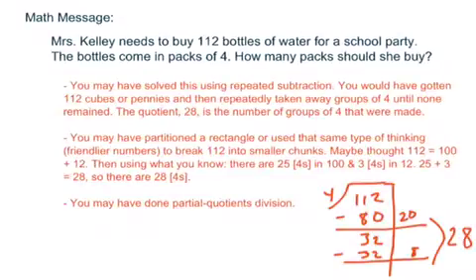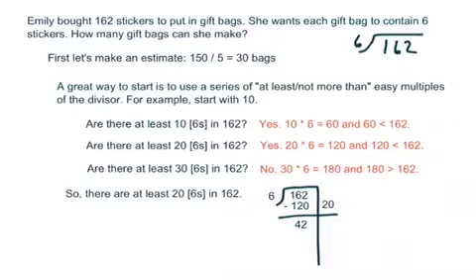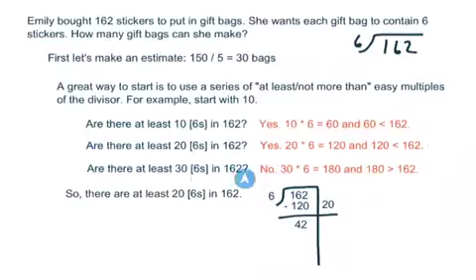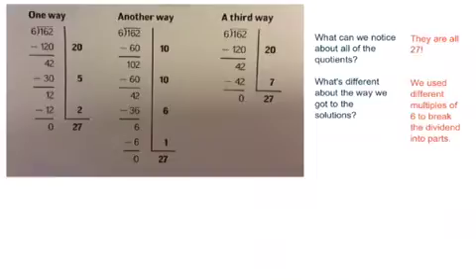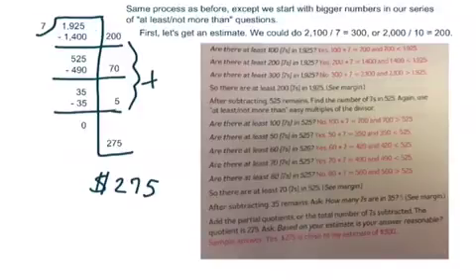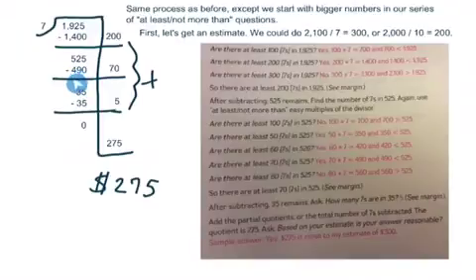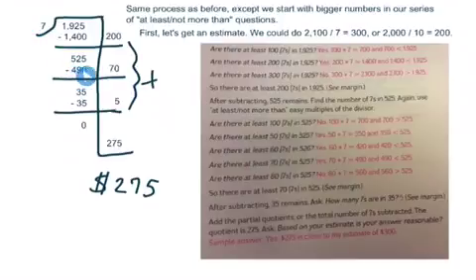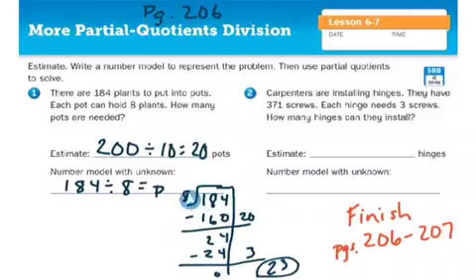Lesson 6.7 Partial-Quotients Division, Part 2